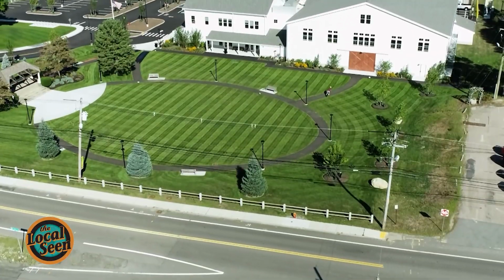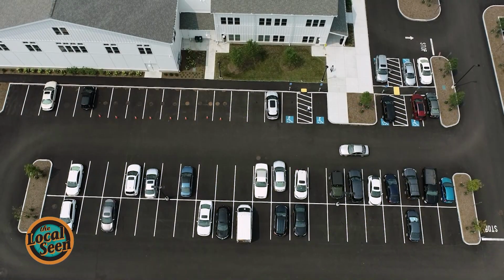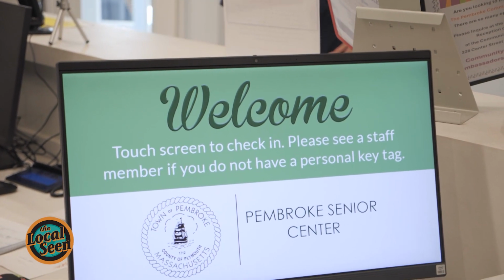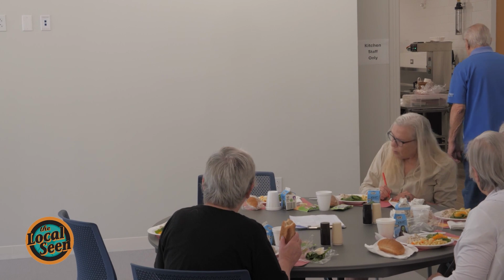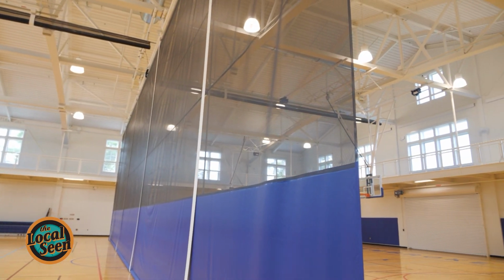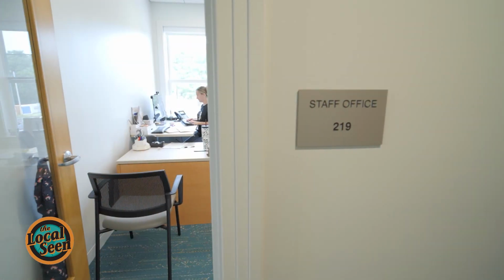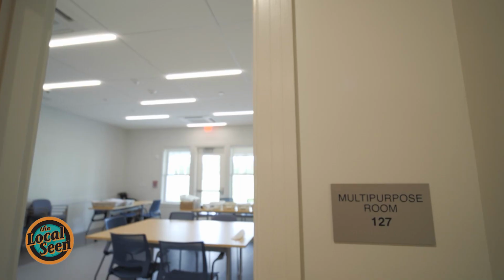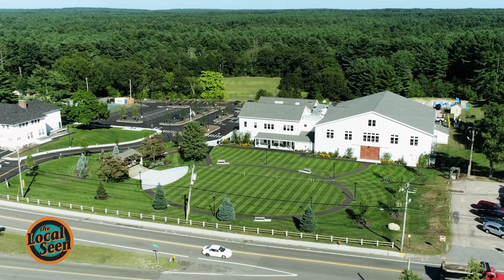A Walk Through the Pembroke Community Center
The Local Seen by Plymouth Area Community Television shines a light on the faces, events, voices, and spaces that make the communities of Plymouth, Pembroke, Kingston, and Duxbury special.
Do you have a story or event we should know about?

Pembroke Community Center Video Tour
Featuring
Lance Kennedy

Producer
Max Berger

Camera
Max Berger
Dustin Fleming

Editor
Dustin Fleming